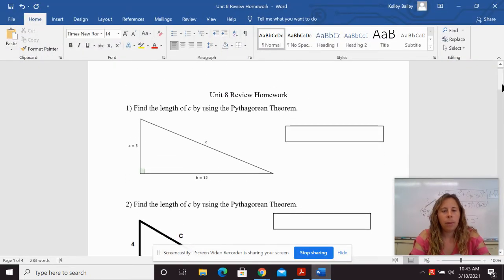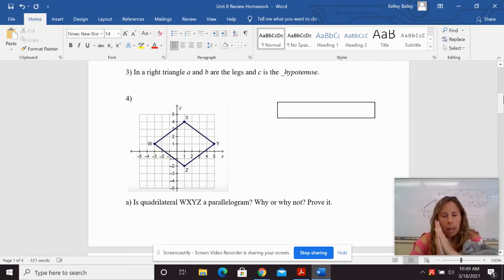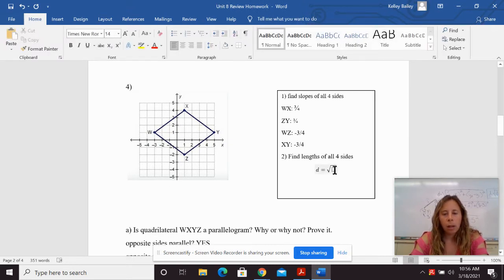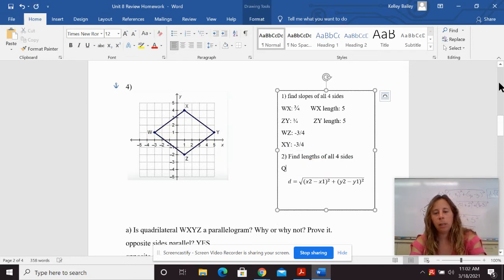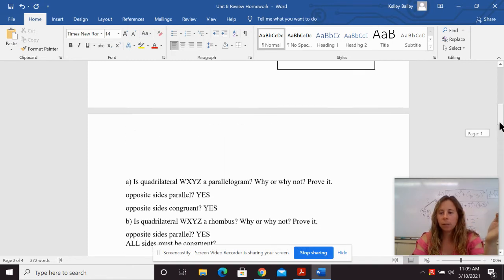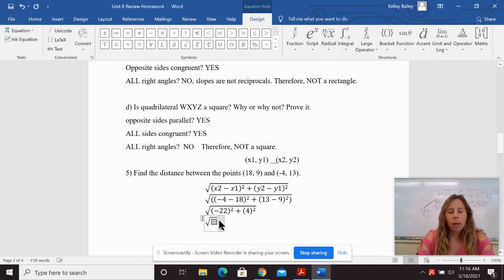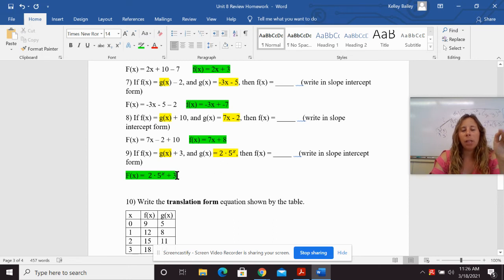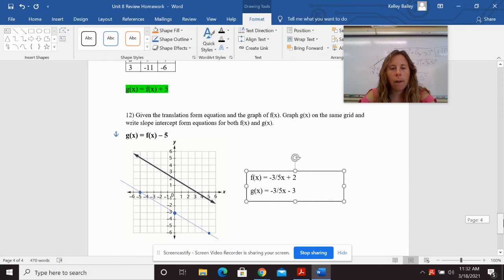Unit 8 Review HW Help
I do ALL the problems